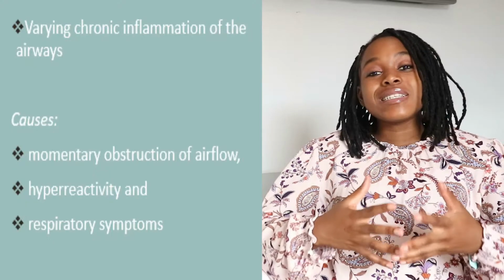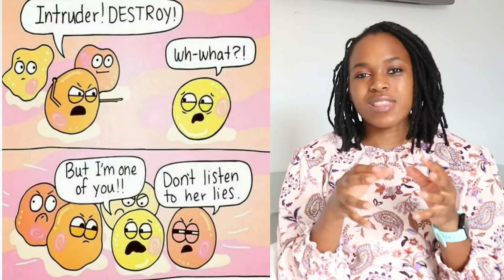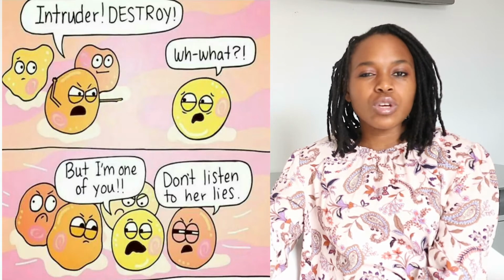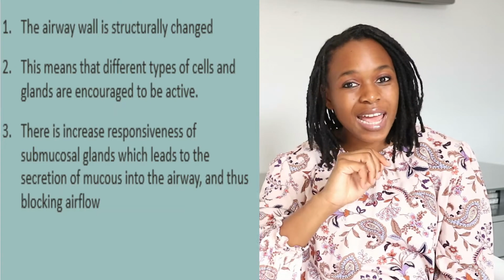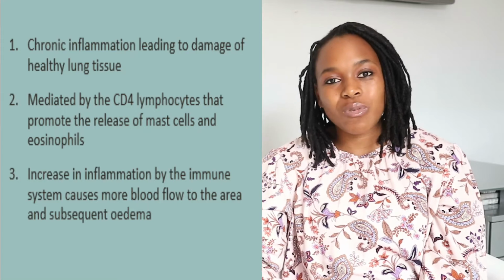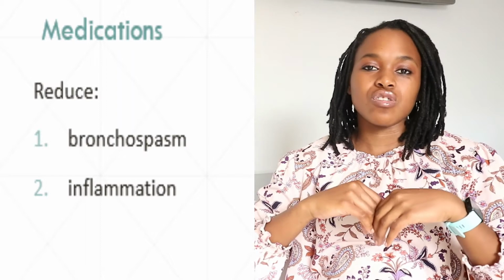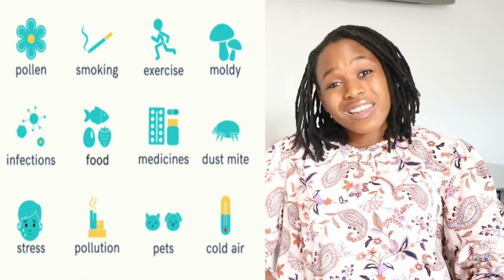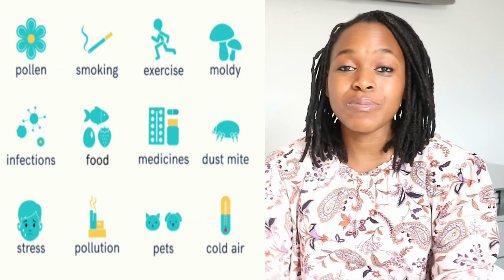What is asthma?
Asthma is a chronic condition that affects many children and adults world-wide! It is generally caused by irritants and allergens that we are exposed to by a young age.

Although asthma can cause moments of chest tightness and shortness of breath, it can be well managed. Taking your prescribed medication correctly and living a lifestyle that contains minimal exposure to irritants and allergens is best.

It is important to note that asthma can lead to more serious lung diseases if left untreated, so be sure to follow your doctors orders in management!!

Stay safe everybody

Much Love, From South Africa
Bokamoso Mthimkulu